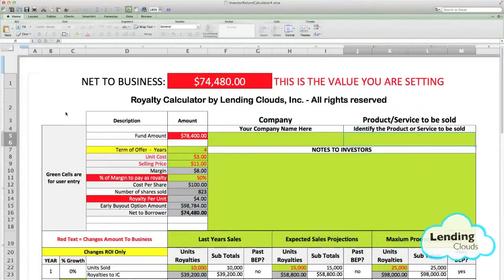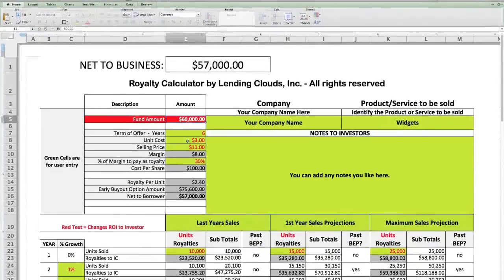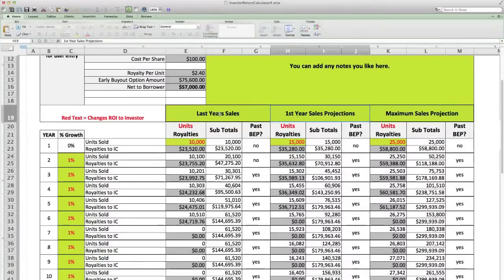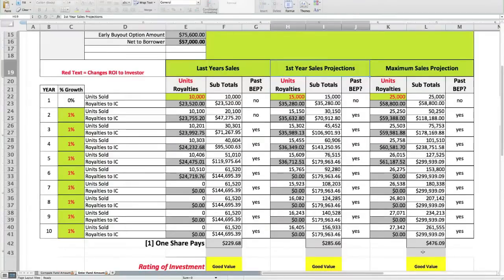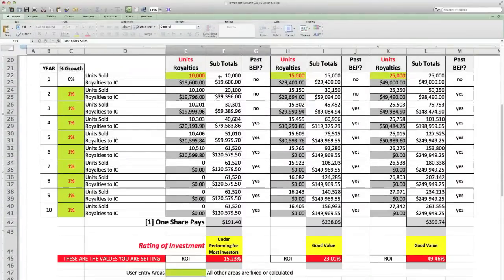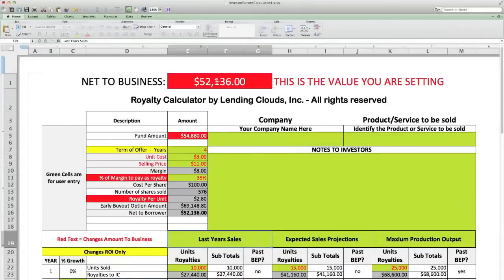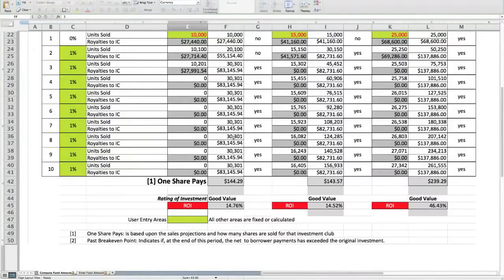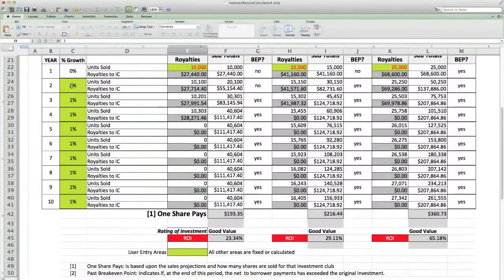How to Use the Lending Clouds Royalty Calculator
Funding your small business is a matter of equalizing the risk with the reward for investors. Our royalty calculator will help you identify how much your royalty will be based upon the amount of funds you wish to raise. Or, it will tell you how much your can raise based upon the current profits and sales on that product or service.